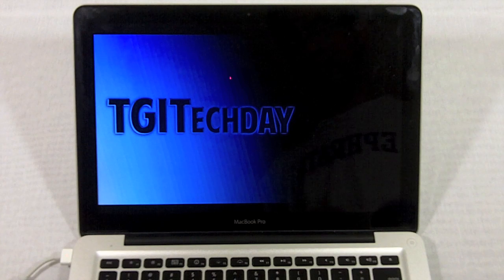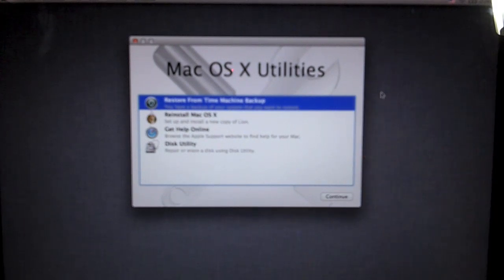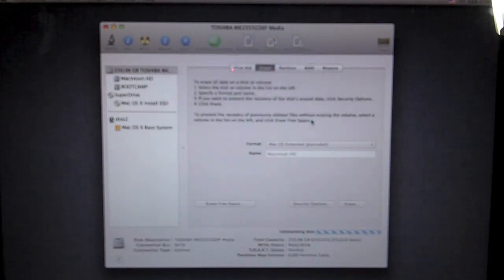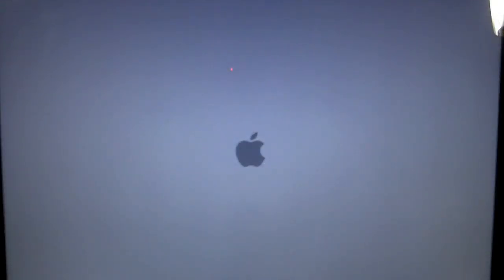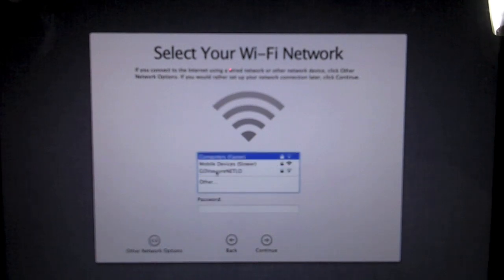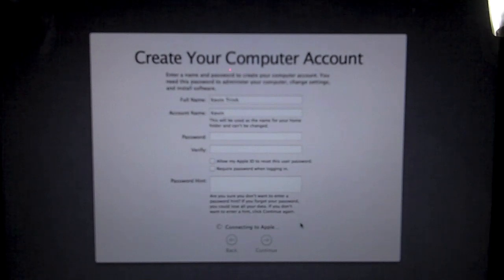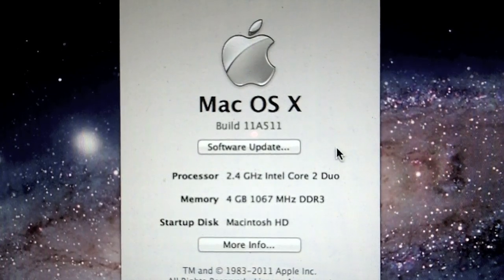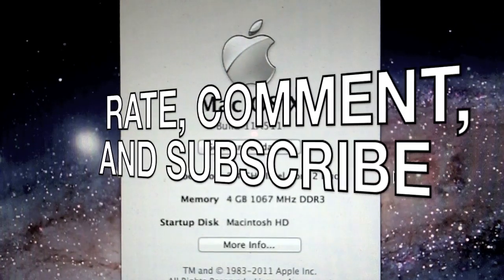How to do a Clean Install of Mac OS X 10.7 Lion From a Boot Disk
My tutorial on how to install Mac OS X Lion (10.7) from a boot disk.

How to Install Mac OS X 10.7 Lion From a Boot Disk